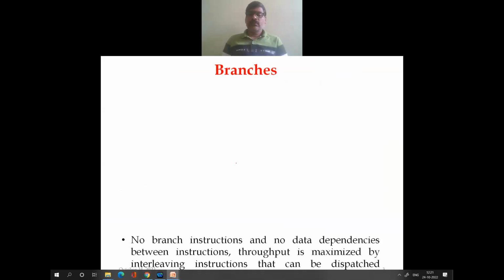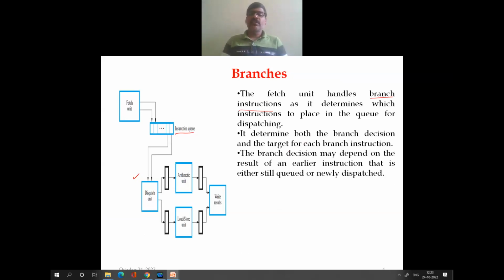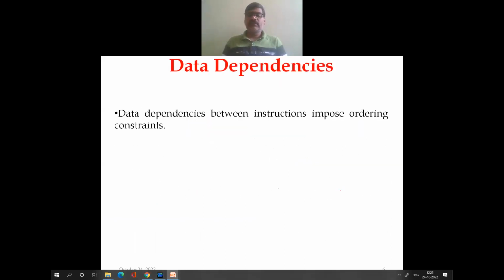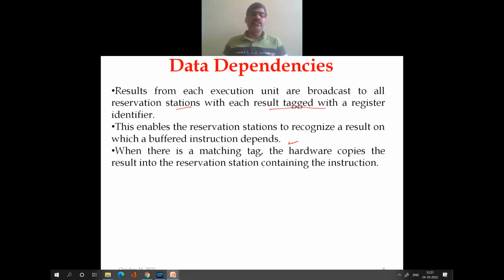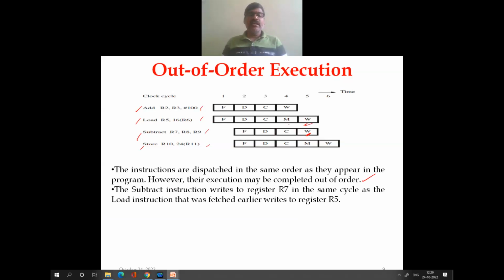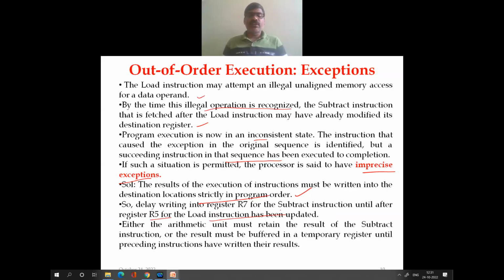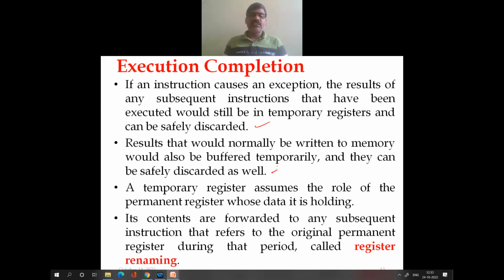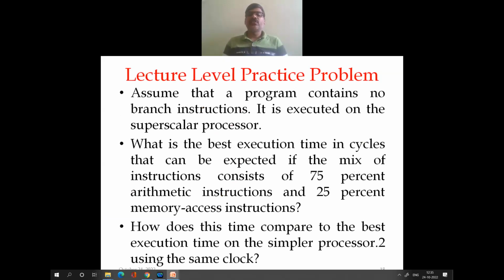CAO CDT26: Branches_DataDependencies_Outoforder